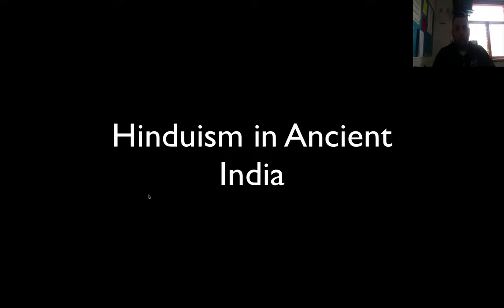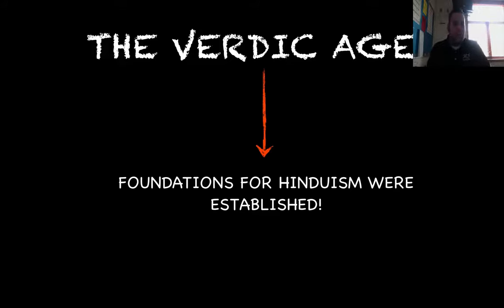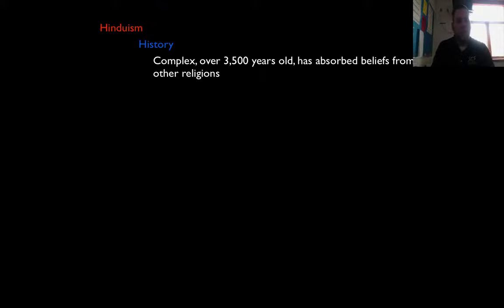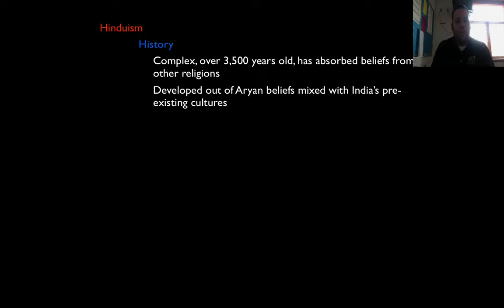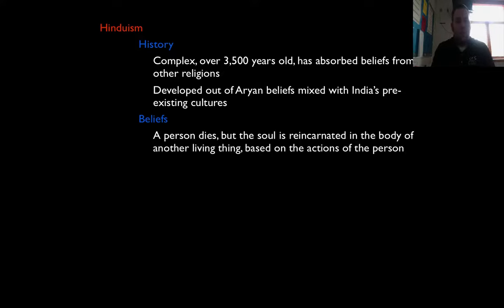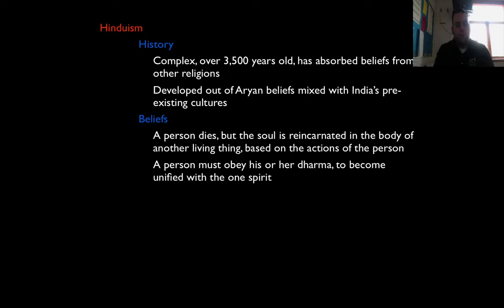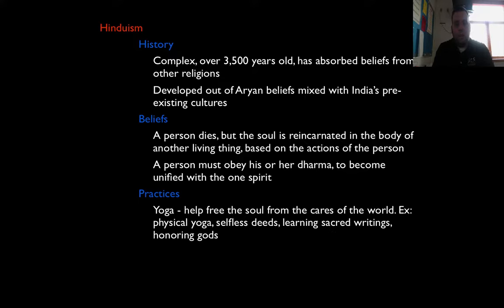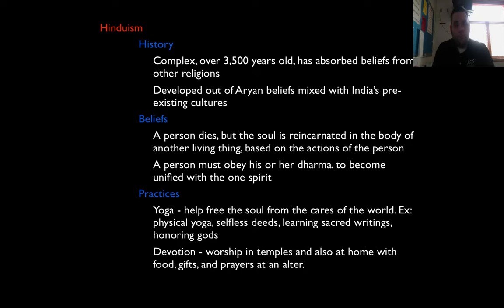Hinduism in India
How Hinduism was created and its influence on India's civilization